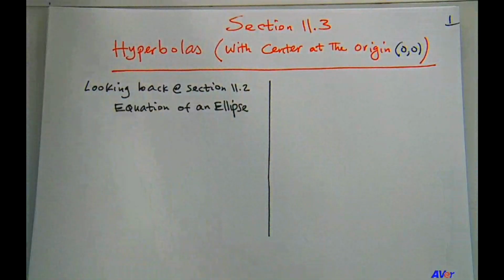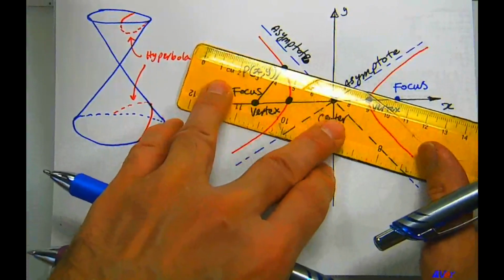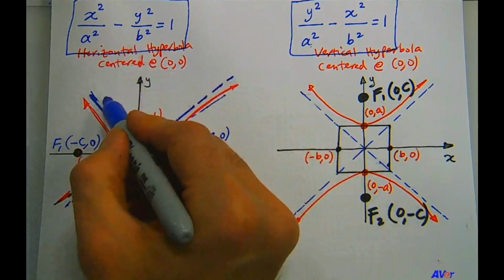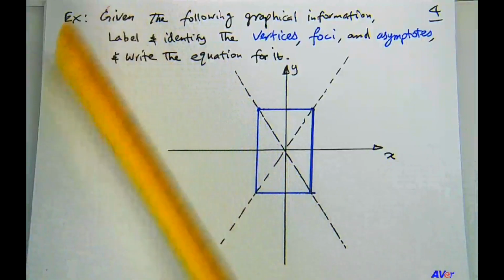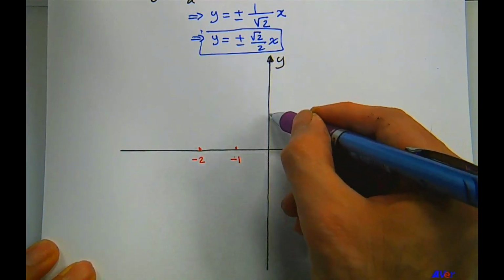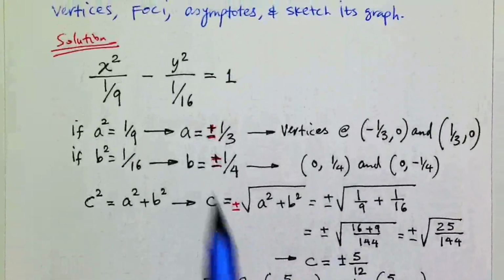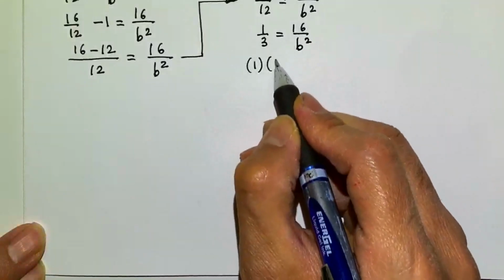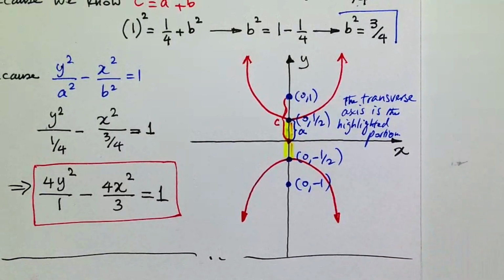MATH 127_Section 10.3